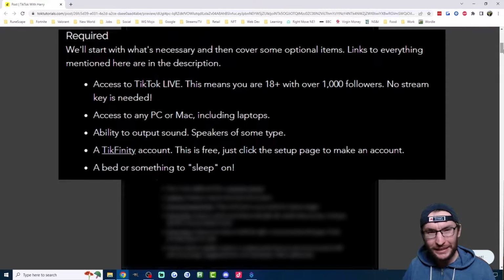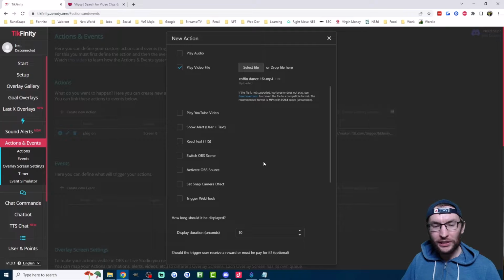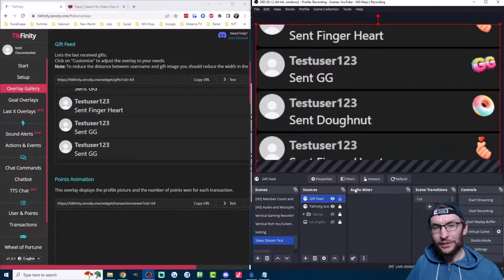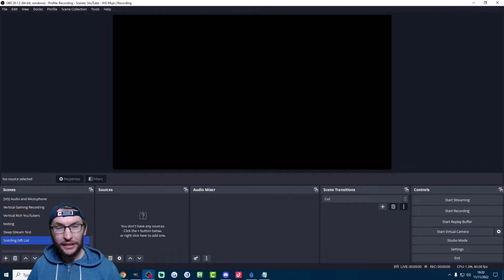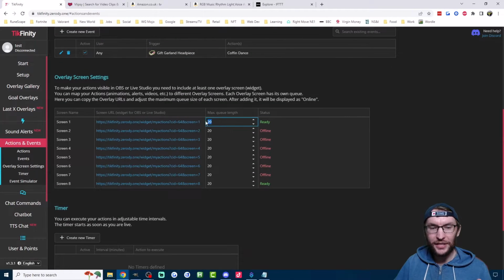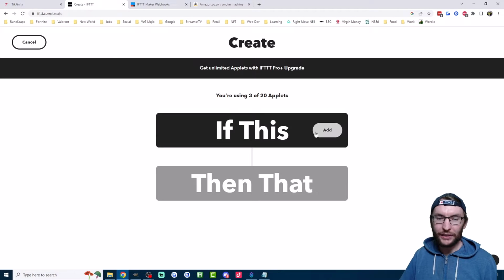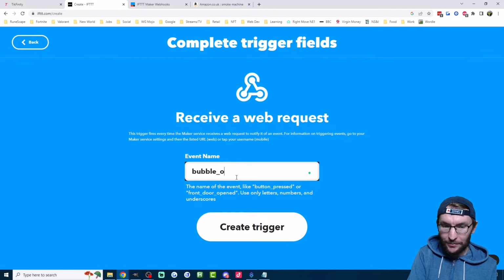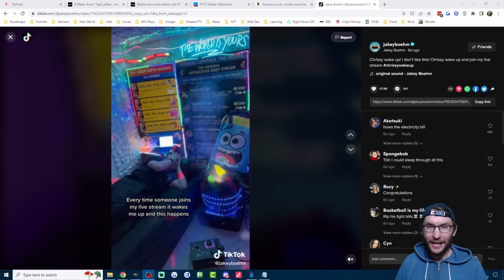How To Make An Interactive Sleep Stream On TikTok LIVE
The top TikTok LIVE sleep streamers make over $50k a month. Here's how they do it.

TV Screens
Computer Screens
LED Lights
Sound Reactive Lights
Smart Lights
Smart Plugs
Smoke Machines
Bubble Machines

Timestamps:

00:00 - Intro
00:12 - 3 Fundamentals
00:50 - Requirements
01:37 - Recommended software
02:47 - Recommended hardware
04:04 - Playing sounds through speakers
05:32 - Choose your videos
06:32 - Find a list of all gifts
07:00 - Playing videos on your screen
11:28 - List of recent gifters
13:44 - Connect your screens
14:45 - Project OBS to your screens
15:47 - Make a scrolling list of gifts with GIMP
21:12 - Add list of gifts to OBS
24:11 - Projecting OBS to multiple screens
25:06 - Smart device recommendations
25:58 - Webhooks and IFTTT intro
26:34 - Compatible smart devices
27:41 - Webhook dos and don'ts
28:24 - Find your webhook URL
29:04 - Gifts can turn a smart device on or off
33:03 - Using smart plugs to activate smoke/bubble machines
35:30 - Automatically turn off smart devices
36:25 - Auto method 1 - 15 second intervals only
40:12 - Auto method 2 - customisable delay
45:05 - Add delay to smart lights
47:16 - Use remote controls for machines
47:44 - Double-check this
48:00 - Get the best out of your sleep stream
48:34 - Get help from me on Fiverr
48:40 - Support the channel